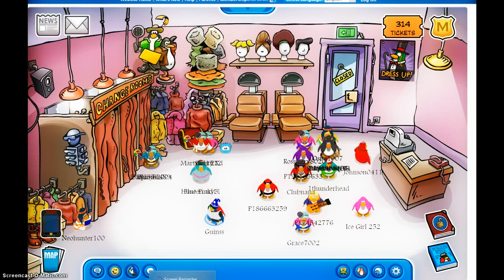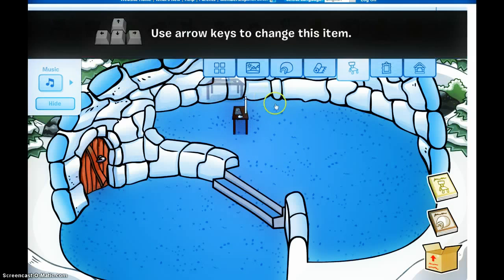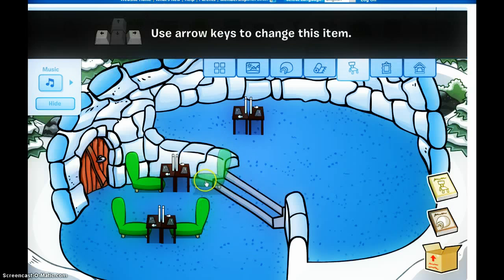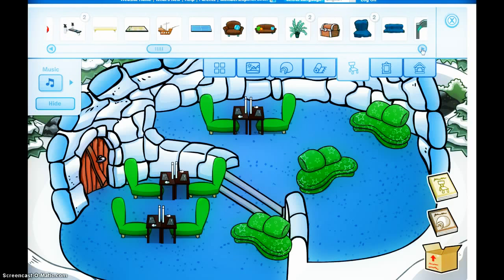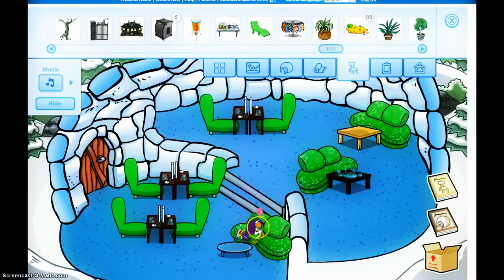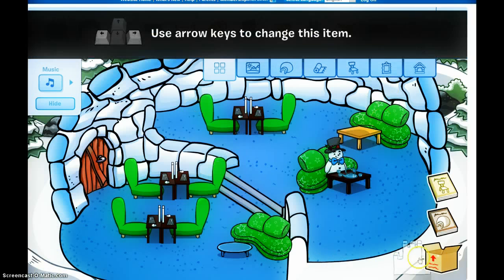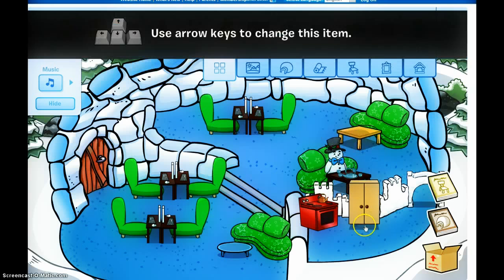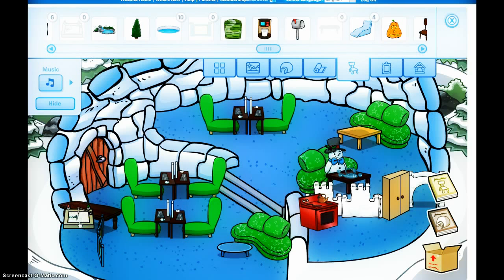How to make an internet cafe igloo